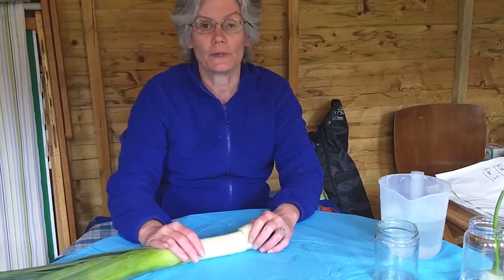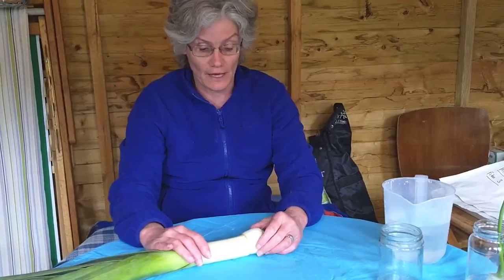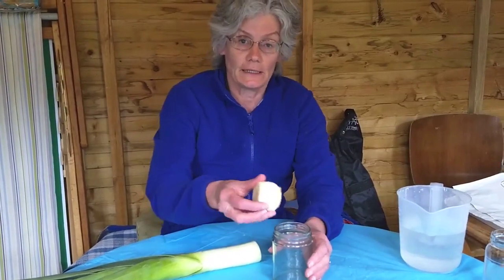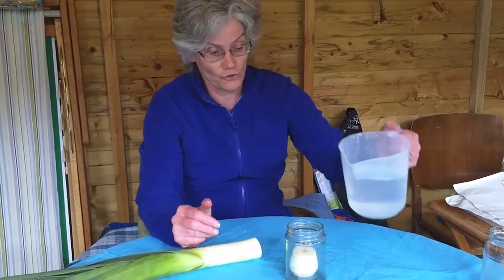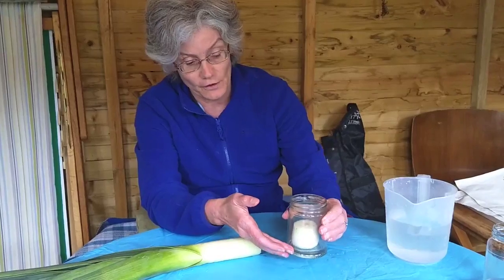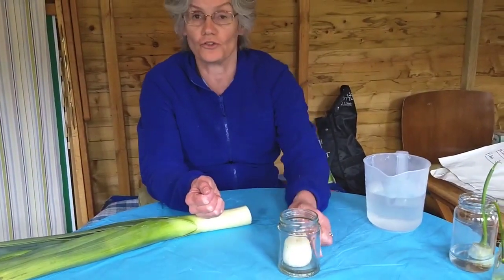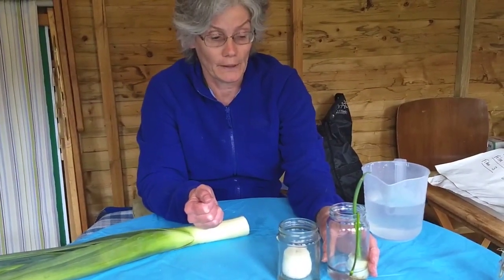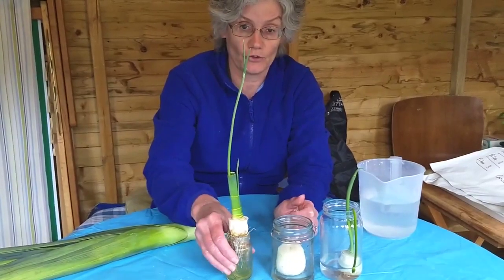Easy growing projects for children, No 1 Leeks or onions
Caroline from Edible York shows us you might not even need a pack of seeds to try growing your own veg. Great simple project for children!